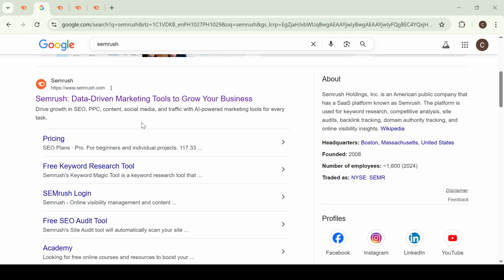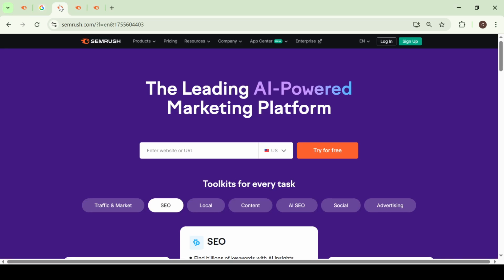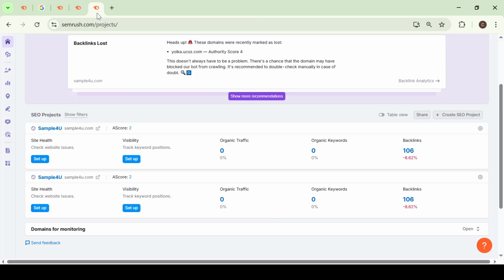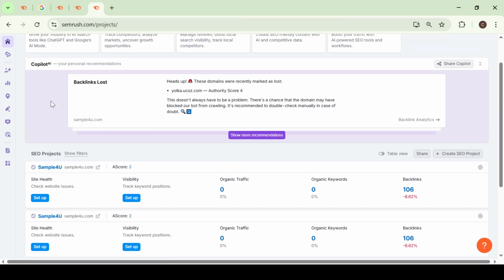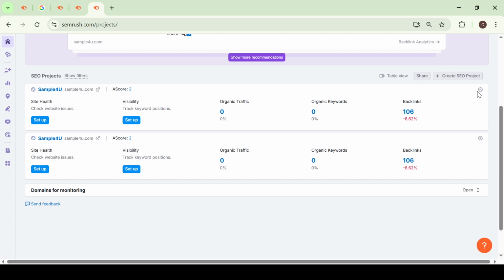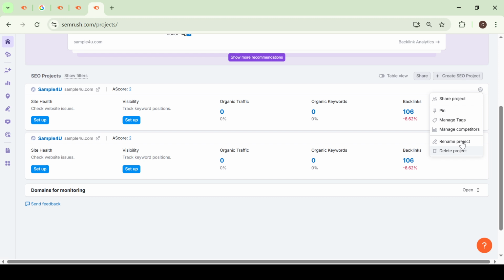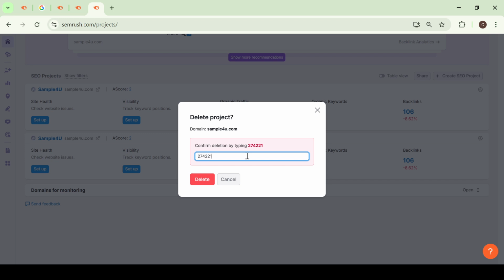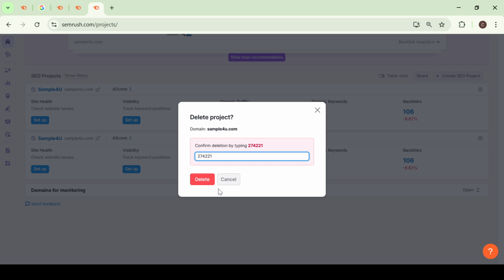How to Delete a Project in Semrush [2026 Full Guide]